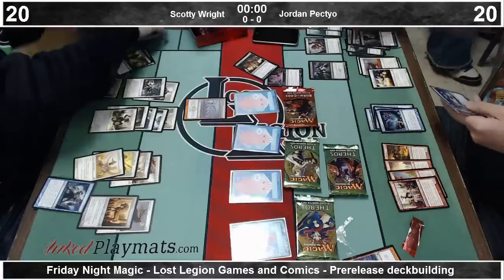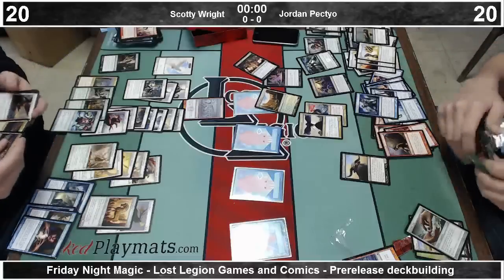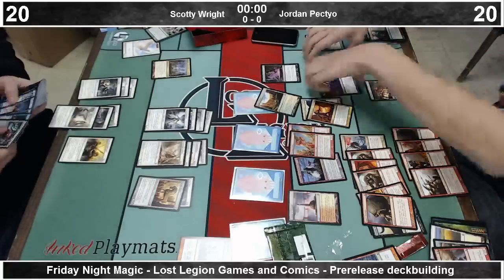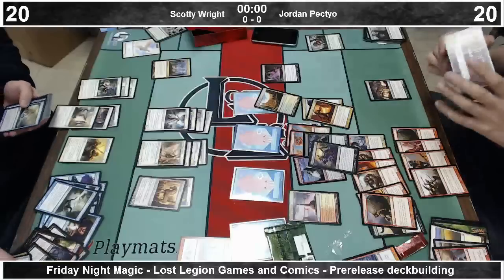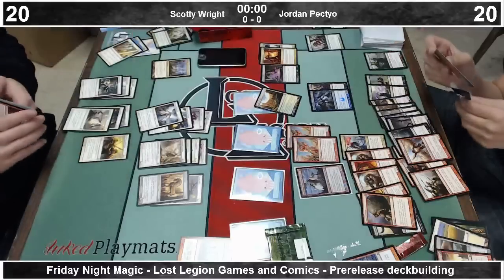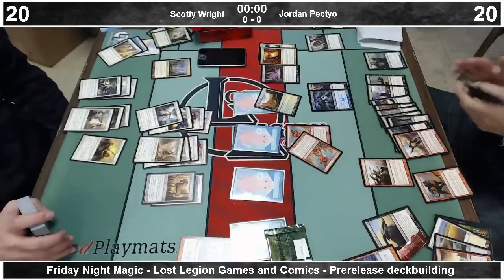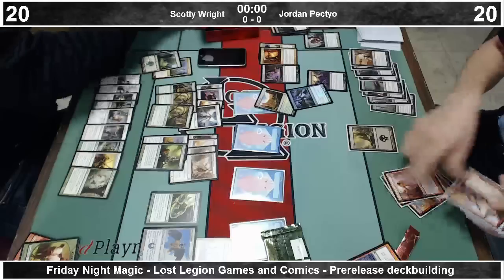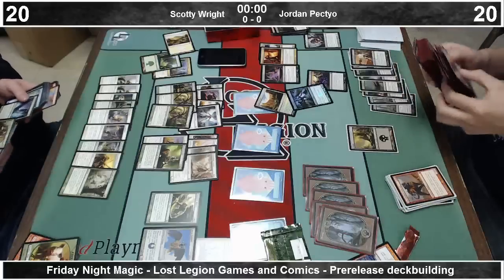Lost Legion - Born of the Gods Prerelease - Deck Building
Coverage of the Midnight Born of the Gods prerelease from Lost Legion Games and Comics in South Charleston. Here we watch two players building their sealed decks.

Scotty Wright (White Path)

Jordan Pectyo (Black Path)